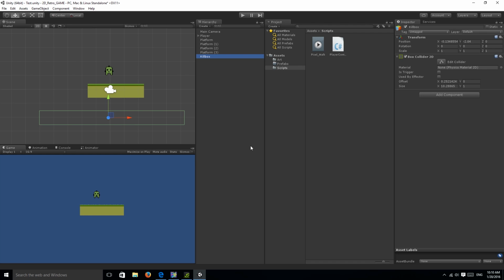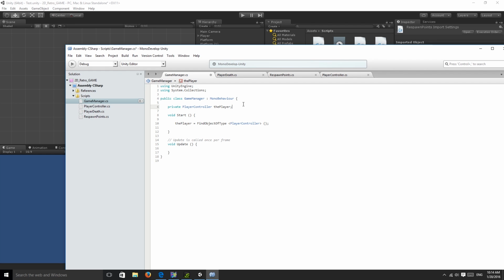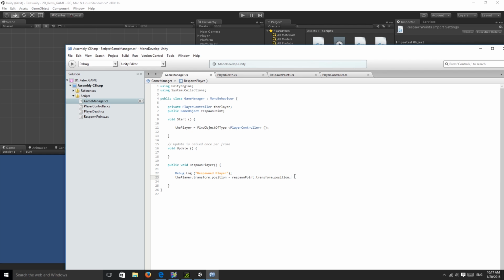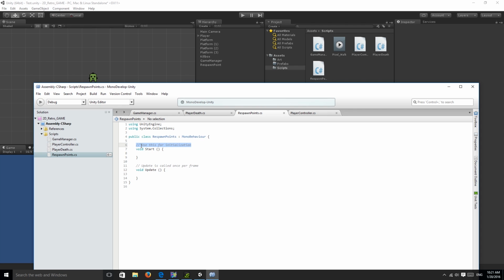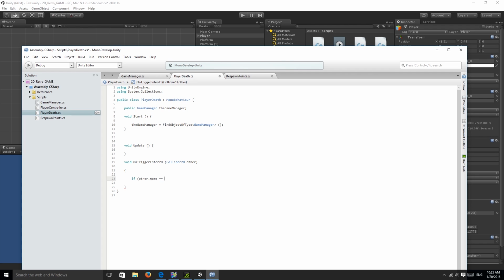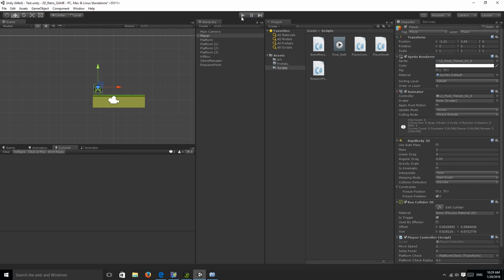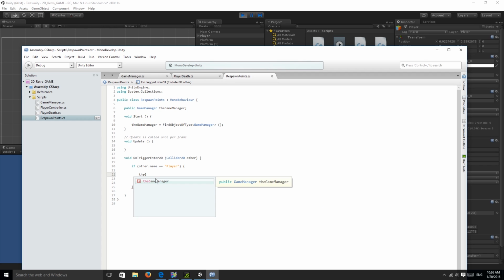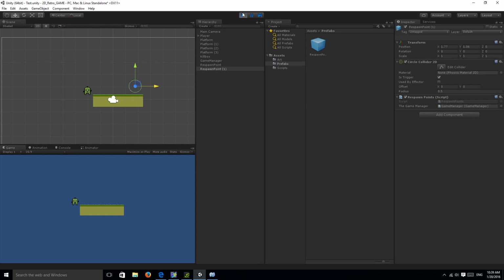(Graphics Gale/Unity 5) - Lets make a game: Lil Pizel [Respawn/Player Death - Part: 6]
New series starting from the very beginning to a fully functional game !  Its been a while but now i am starting to make new tutorials for people who are interested in designing their own 2D video game. Yep i am back in action !